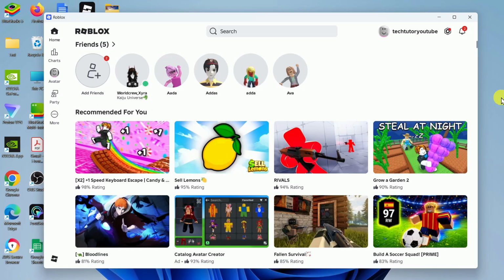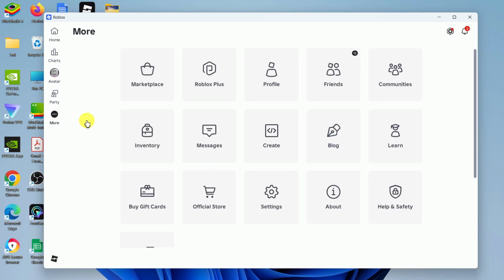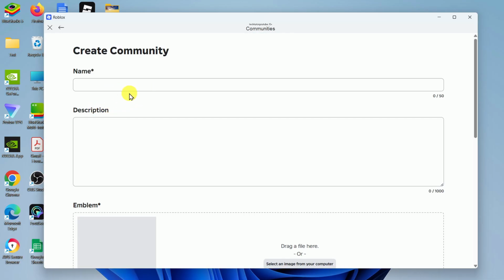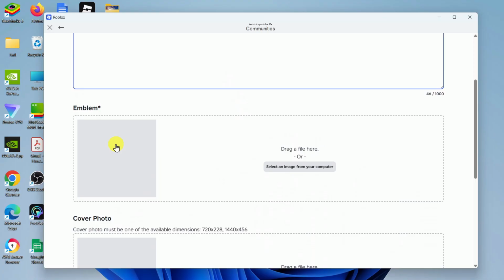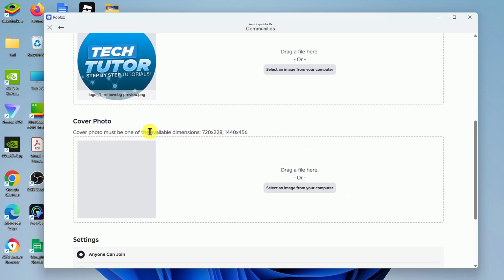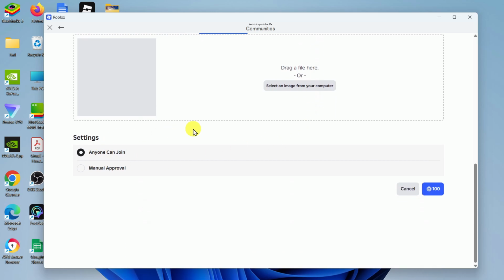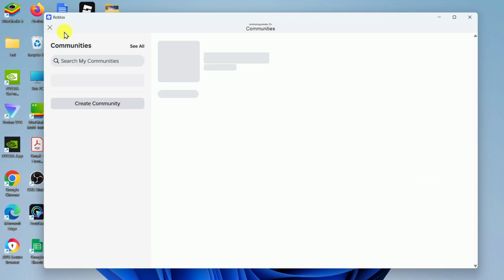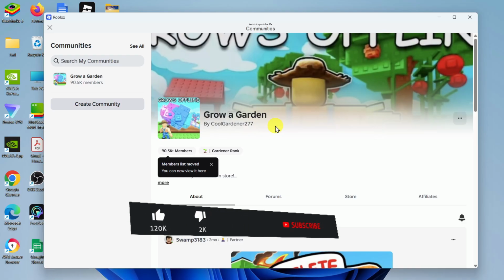How to Create a Community on Roblox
Learn how to create a community on Roblox with this quick and easy step-by-step tutorial. In this video, I’ll show you how to start a new Roblox community, set up the name and description, customize your community settings, and get it ready for members to join. This beginner-friendly Roblox guide is helpful if you want to make a Roblox group, build a fan community, create a place for friends, or manage your own Roblox community on PC, laptop, or mobile.

Thanks!